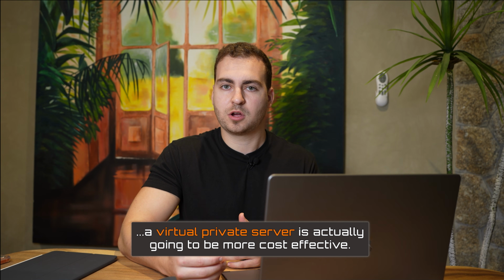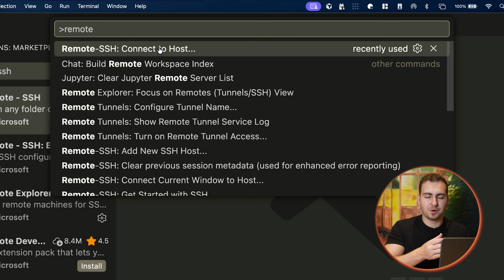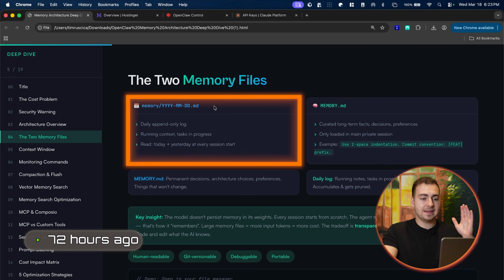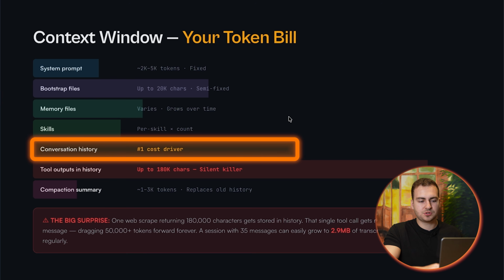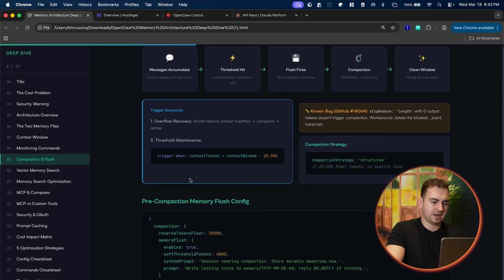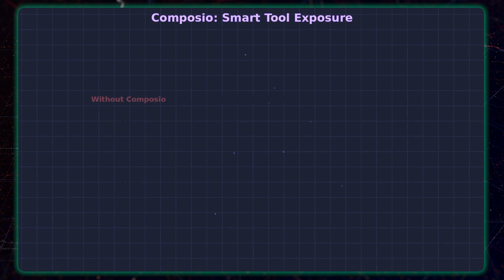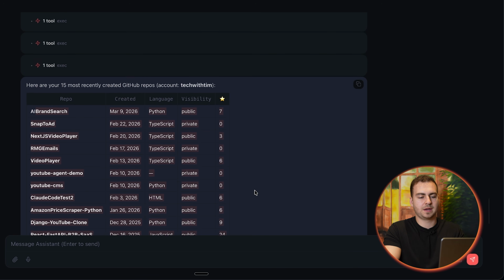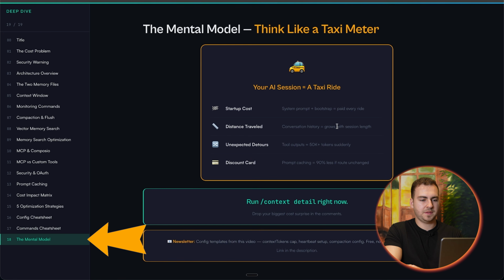Why OpenClaw Beats Every AI Framework Right Now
If your API bill is higher than expected, your agent keeps forgetting things that you already told it, or you're not getting the performance you feel like you should. What I'm going to do today is go through a deep dive of the OpenClaw architecture.

⏳ Timestamps ⏳
00:00 | Overview
01:01 | Security Warning
03:03 | Deploying on VPS
03:53 | Accessing OpenClaw (Web)
05:59 | Accessing OpenClaw (Code Editor)
09:19 | Memory Architecture
11:22 | The Memory Model
16:00 | Context Windows Explanation
18:21 | Context Commands
20:25 | Compacting & Flush
23:35 | Vector Memory Search
25:29 | MCP & Tool Use (Composio)
32:41 | Prompt Caching
34:36 | Cost Impact Matrix
36:15 | Optimization Strategies
37:32 | Config Cheatsheet